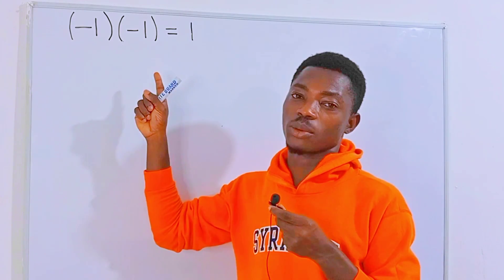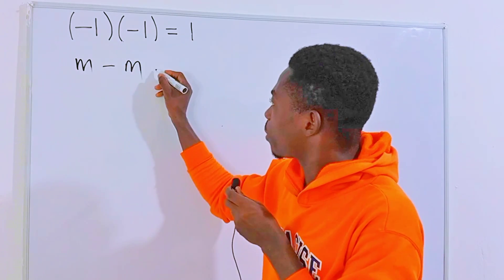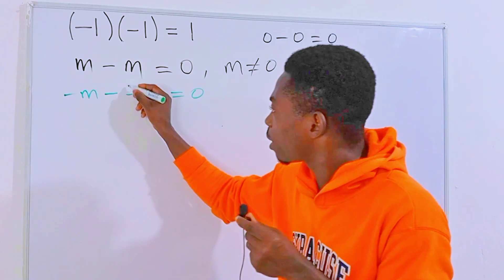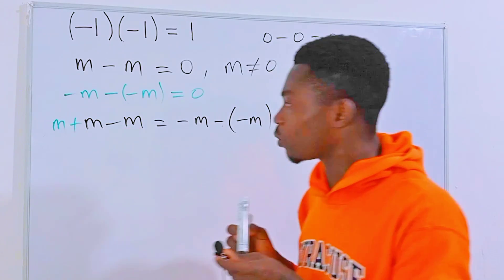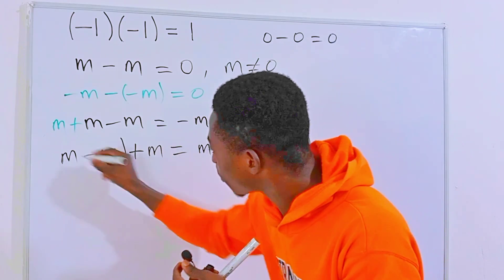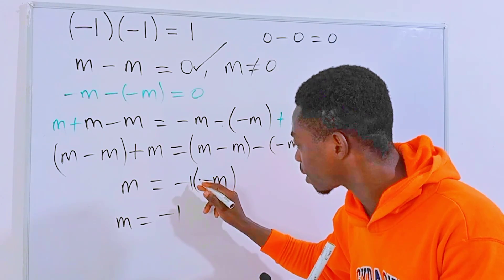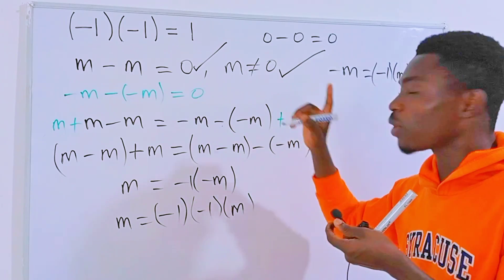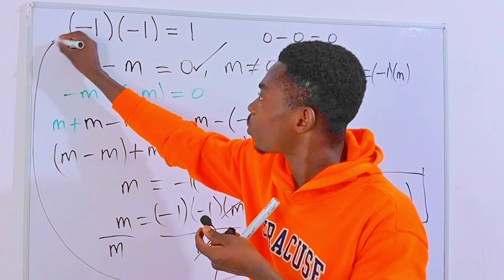How to PROVE That (-1)(-1)=1 | Negative times Negative is Equal to Positive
In today's video, we are delving into a fascinating topic that has puzzled many - the mathematical intricacies behind the product of two negative numbers. Join us as we demystify the concept and prove that (-1)(-1) equals 1. Get ready for an enlightening journey into the world of algebra!

🧠 **Understanding the Basics: Negative Numbers and Multiplication**
Before we dive into the proof, let's establish a solid foundation. Brush up on the basics of negative numbers and multiplication. We'll break down the rules and principles governing these mathematical operations, setting the stage for the more complex exploration that lies ahead.

🕵️ **Unraveling the Mystery: Why Negative Times Negative Equals Positive**
The concept of negative numbers multiplied by negative numbers resulting in a positive product can be perplexing at first glance. Fear not! We'll methodically unpack the logic and reasoning behind this seemingly counterintuitive rule. Brace yourself for clear explanations, illustrative examples, and step-by-step demonstrations.

📐 **Mathematical Proof: Step-by-Step Walkthrough**
Now, let's get down to the nitty-gritty! We'll provide a comprehensive, step-by-step proof for the equation (-1)(-1) = 1. Follow along as we employ algebraic manipulations, logical reasoning, and mathematical properties to establish the validity of this intriguing mathematical statement. We're not just telling you it's true – we're proving it!

🎓 **Visual Aids and Real-Life Examples**
To enhance your understanding, we'll incorporate visual aids and real-life examples that illustrate the principles at play. Whether you're a visual learner or someone who thrives on practical applications, we've got you covered. Witness the power of negative multiplication through engaging visuals and relatable scenarios.

🤔 **Common Misconceptions: Addressing Doubts and Questions**
We understand that complex mathematical concepts can give rise to doubts and questions. In this video, we address common misconceptions and answer frequently asked questions to ensure that you leave with a thorough understanding of why negative times negative equals positive.

🔗 **Connecting the Dots: Applications in Mathematics and Beyond**
Discover the broader implications of this mathematical rule. We'll explore how the concept of negative multiplication extends beyond algebra, finding applications in various branches of mathematics and even in real-world scenarios. Gain insights into the interconnected nature of mathematical principles.

📈 **Engage in the Discussion**
Have questions or insights to share? Join the discussion in the comments section below. We love hearing from our viewers and fostering a community of math enthusiasts. Your curiosity fuels our passion for breaking down complex concepts!

Your support keeps us motivated to bring you quality educational content.

A heartfelt thank you to our viewers for embarking on this mathematical journey with us. Your enthusiasm for learning makes our efforts truly worthwhile. Until our next exploration, keep embracing the beauty of mathematics! 🧮✨